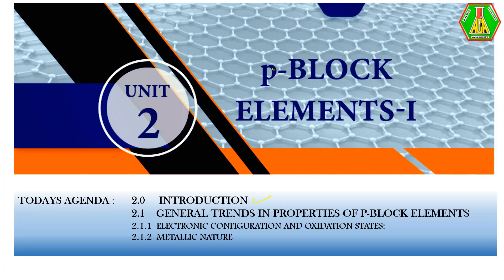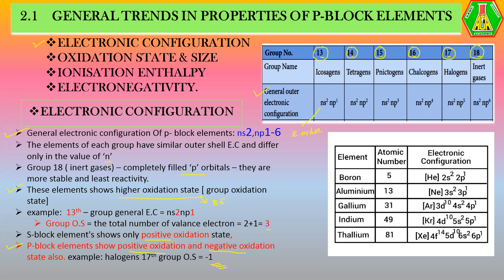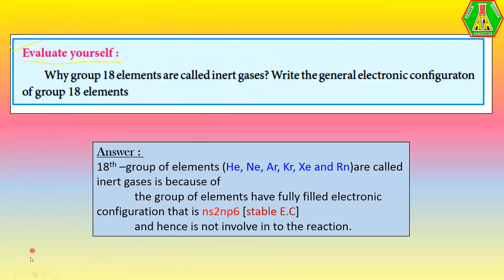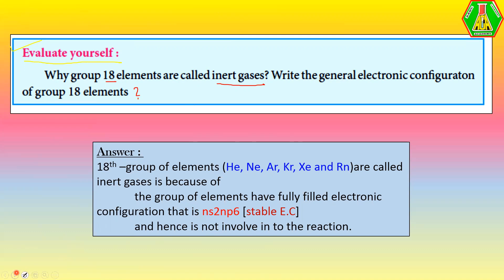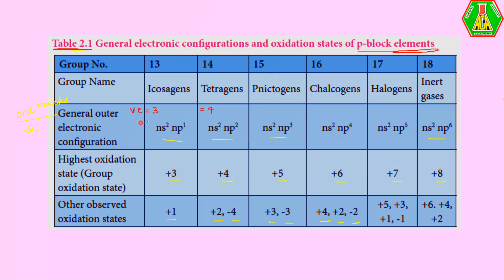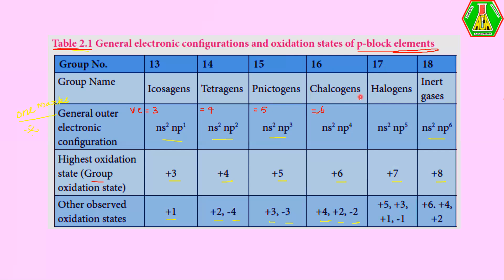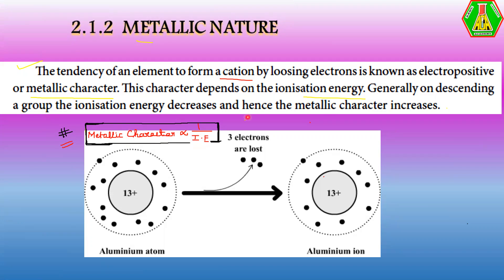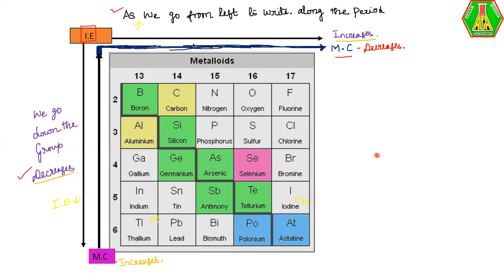P-Block Elements -1 PART -2 ,12TH CHEMISTRY | JEE , NEET| ANBU CHEMISTRY ACADEMY.